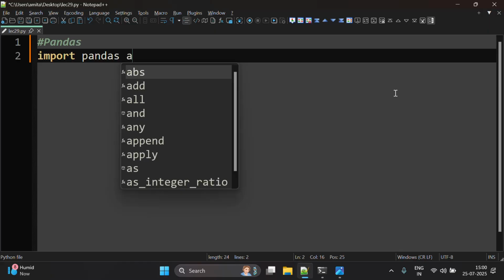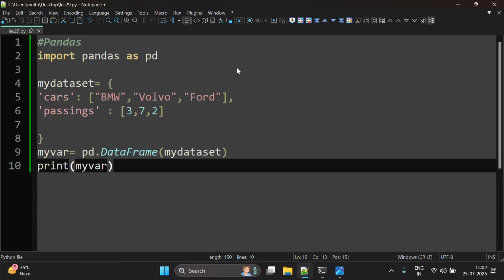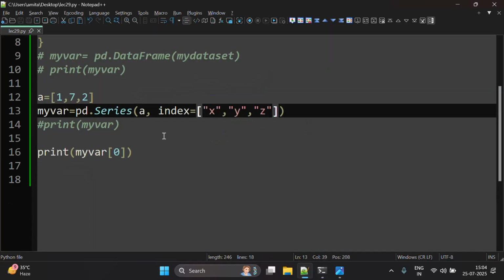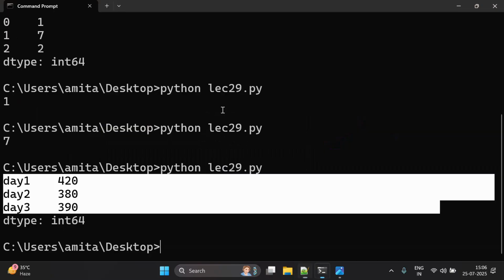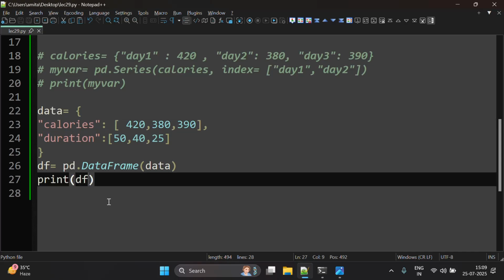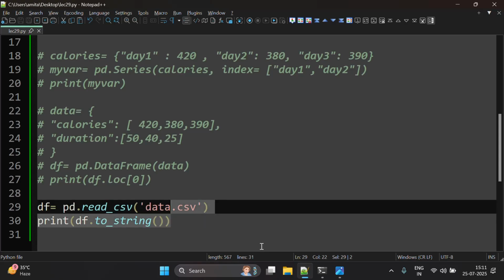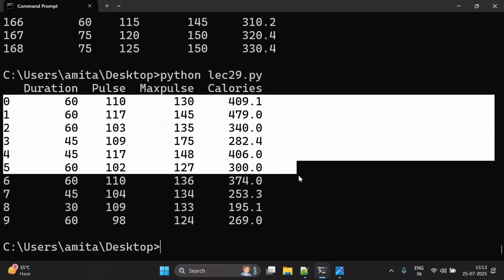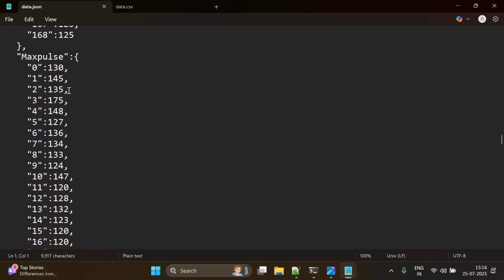📊 Master Python Pandas in One Video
🔥 Welcome to the ultimate Pandas tutorial for 2025 by Infosmart Solutions ! Whether you're a beginner in Python, a data science enthusiast, or prepping for a data analyst job, this comprehensive guide to Python Pandas will take you from the basics to advanced data manipulation techniques step by step.
In this video, you'll learn:
✅ Understanding Series and DataFrames
✅ Reading and writing CSV, Excel, and JSON files
✅ Real-world Pandas project examples
✅ Tips and tricks for fast and efficient data analysis
By the end of this video, you'll be confident using Pandas for data analysis and even preparing datasets for machine learning.
🎓 Ideal for:
• Students learning Python for the first time
• Professionals switching to data science
• Anyone preparing for data science interviews or coding assessments
• Developers working with large datasets and automation
. Installing Pandas
.Creating Series and DataFrames
. Importing CSV/Excel/JSON
.much more
• Pandas & NumPy deep dives
• Real-world data analysis projects

infosmartsolutions coding pythonforbeginners learnpython python programming codingforbeginners programminglanguage pythonprogramming pythontutorial pythonforbeginners pythonbeginner codingtutorial coding codingforbeginners programming programmingtutorial python by Infosmart Solutions learn python python for beginners python tutorial python programming best way to learn python python coding python software top 100 programs top 50 programs best python tutorial best python program learn python from beginning python made easy Infosmart Solutions Amita Goel